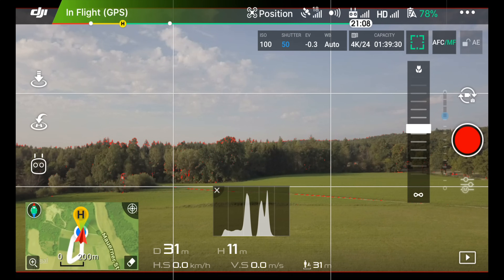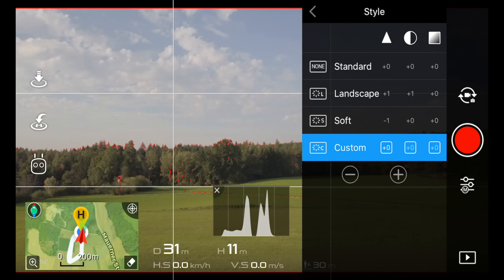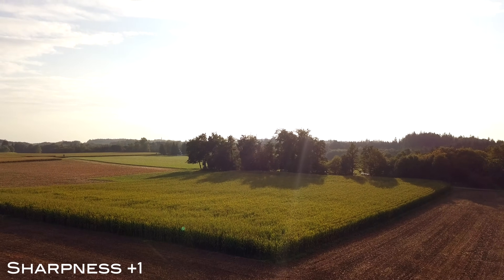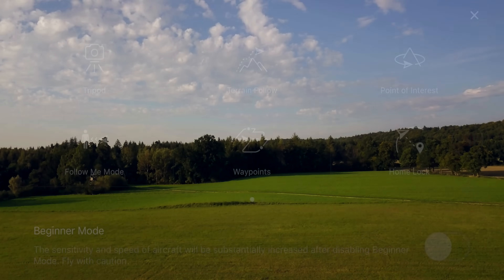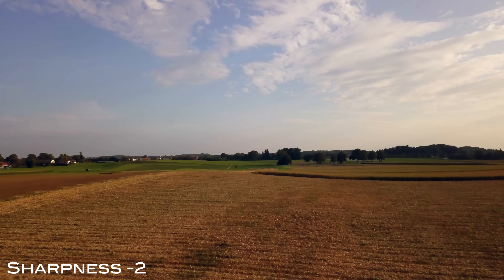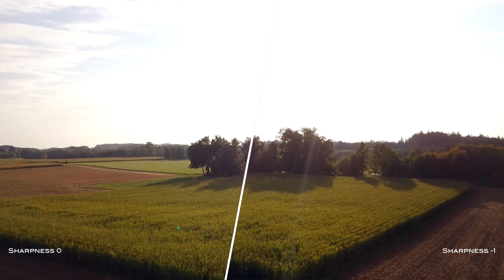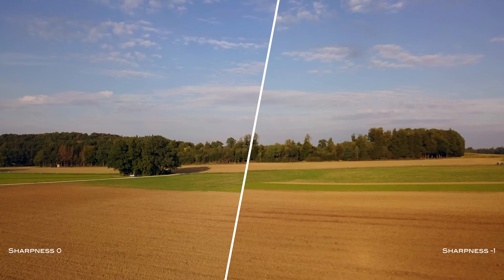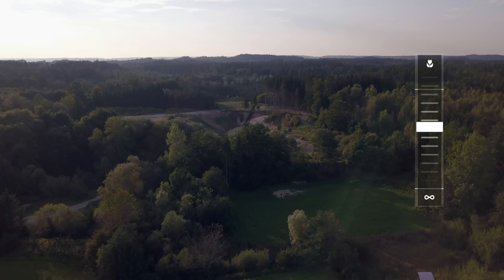DJI Mavic Pro Picture Settings - No More Soft Footage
Ever had too soft Footage with your DJI Mavic Pro? I'm about to show you the perfect Picture Settings to get rid of any soft Footage in order to get the Sharp crispy Image you are looking for.

There are a few factors that can influence the quality of your footage. For starters your Picture Settings. Adjusting the Sharpness Settings in the wrong direction can have severe effects on the details in your footage. I supply you with a comparison on the different settings, so you can choose the right one for yourself.

Another thing a lot of pilots struggle with, is the Focus Feature of the Mavic. The Auto Focus cannot always be trusted. In order to rule this factor out, I'm showing you how to utilize the Manual Focus feature in combination with the Peak Focus Feature.

If you have any questions regarding the sharpness or the focus of your Mavic Pro, hit me up in the comments.